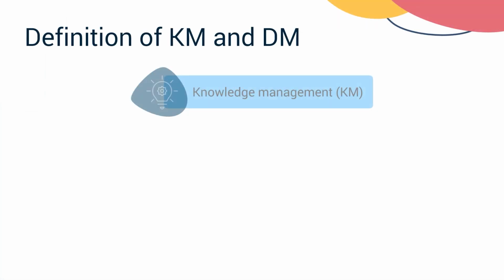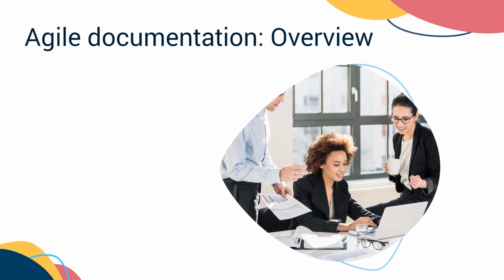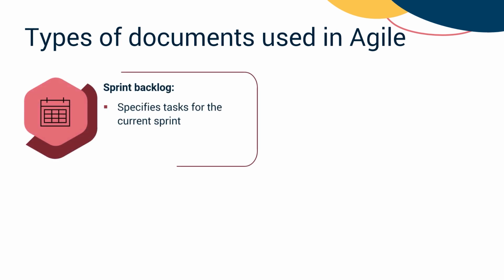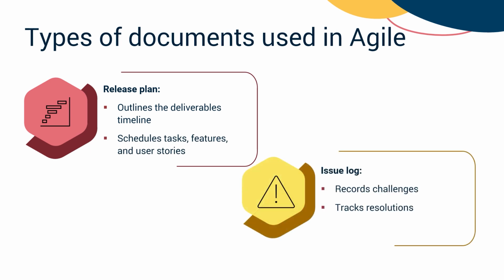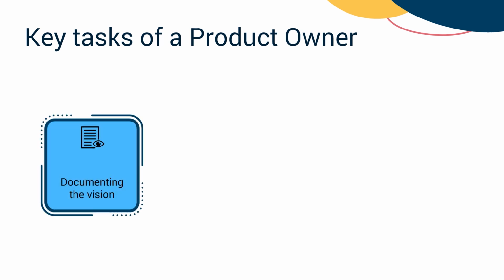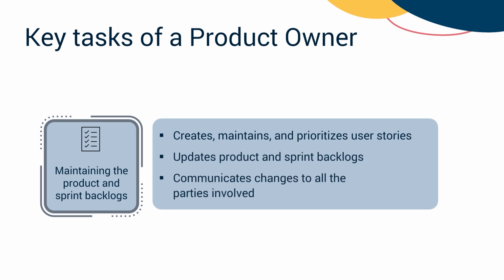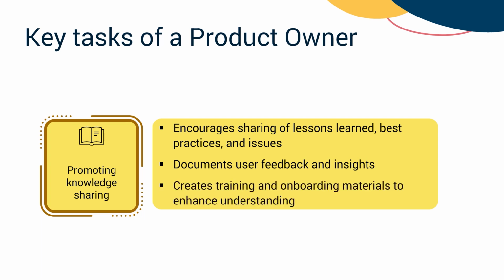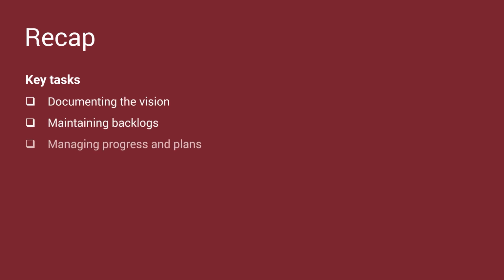Product Owner Responsibilities in Knowledge and Document Management